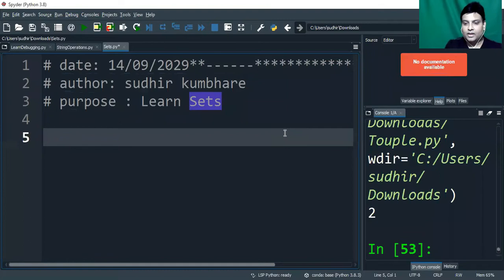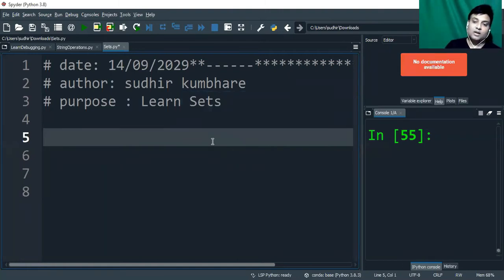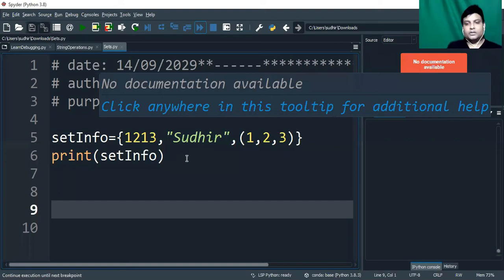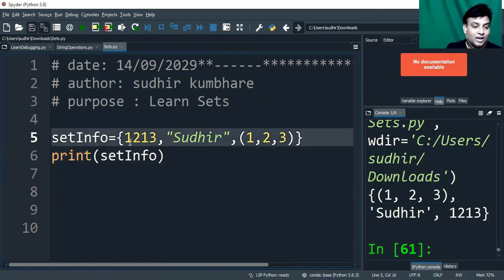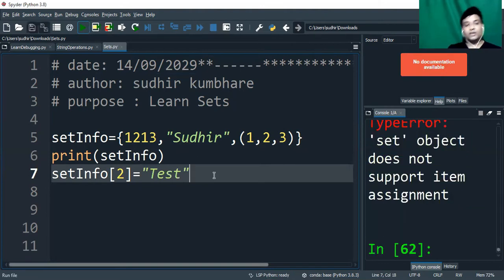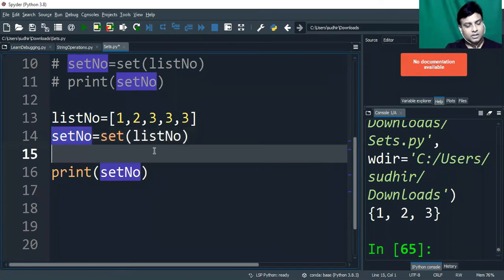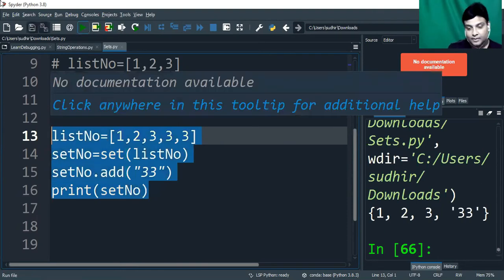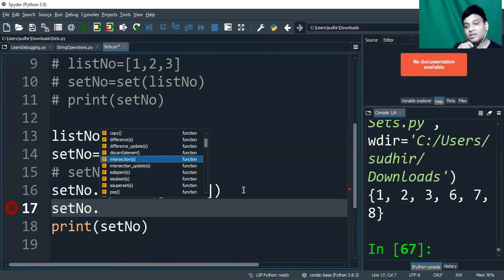Set in Python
1] What is Set?
2] When to use set in real projects?
3] Ways to create sets
4] union intersection and difference of sets
5] add, update, discard ,remove functions

Are you among those who want to prepare themselves for the future IT Career? Then you are at the right place.

In this Python tutorial you will learn Python Programming from Beginner to Advanced level based on real time use cases and examples which I have experienced throughout my career. So you are going to learn…..
1] Concepts
2] Practical implementation of concepts
3] Real time use cases where we can implement those concepts
4] Interview questions